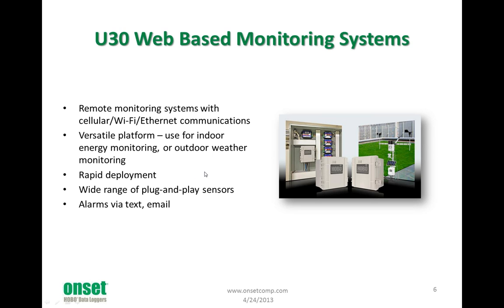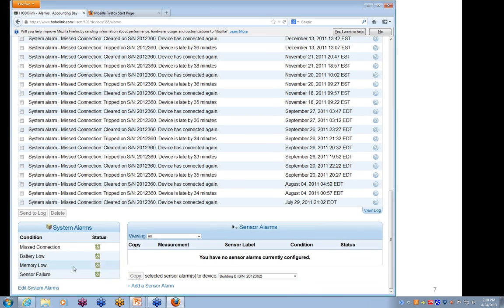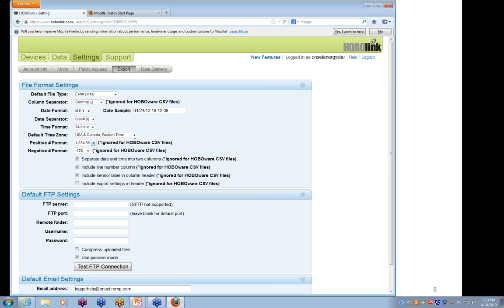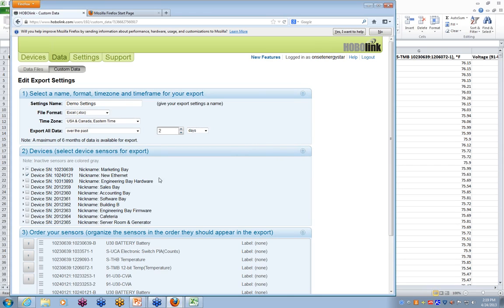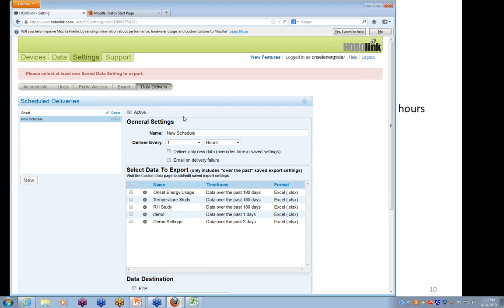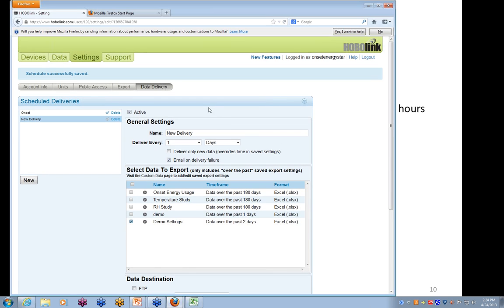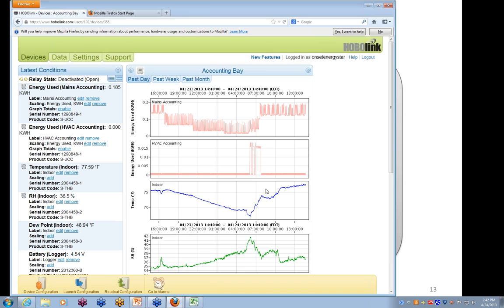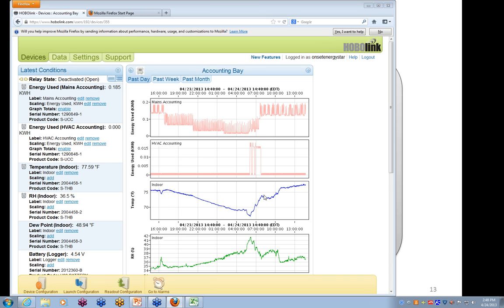HOBOlink for Fast, Easy Remote Data Access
This 1-hour webinar to learn about the new release of HOBOlink,our web-enabled software platform for the HOBO U30 systems. HOBOlink provides 24/7 web access to view your data and monitor the status of your U30 system.

This webinar will discuss how this new release makes data access easier than ever. You will learn to query the HOBOlink database and create custom data files, then deliver that data at a scheduled time via email or FTP in several file formats.

This webinar is ideal for Onset HOBO U30 users and anyone looking for real-time, remote access to building performance and weather data.